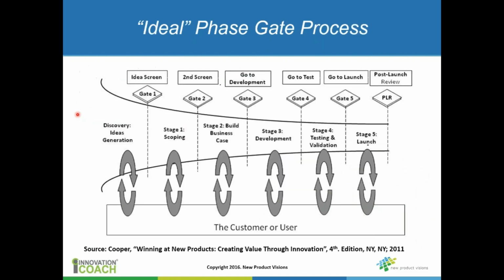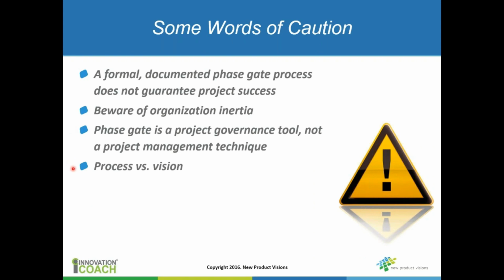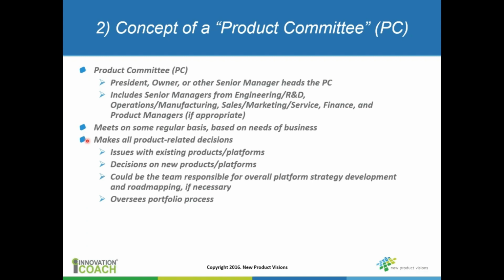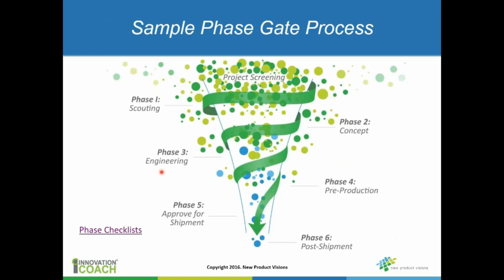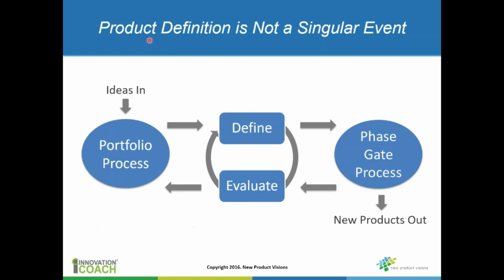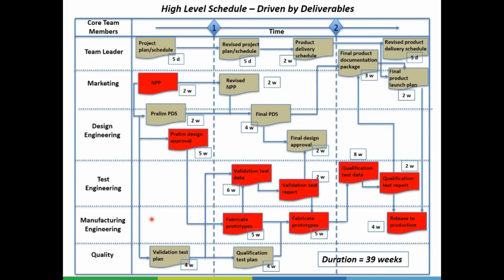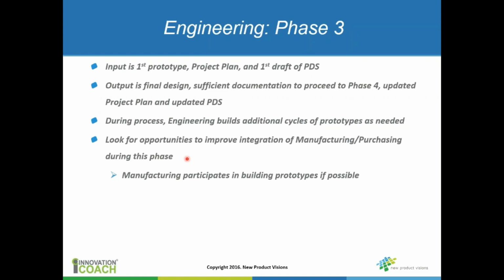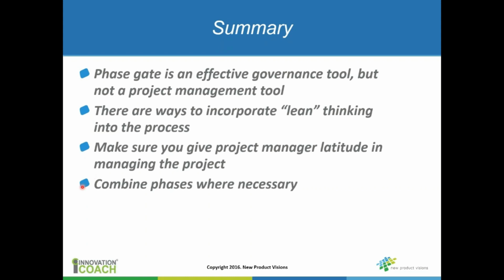MIC Lean Phase Gate1